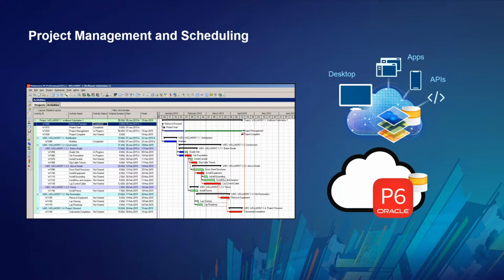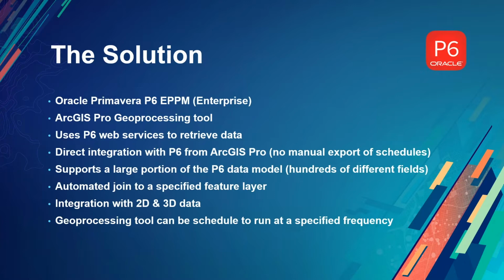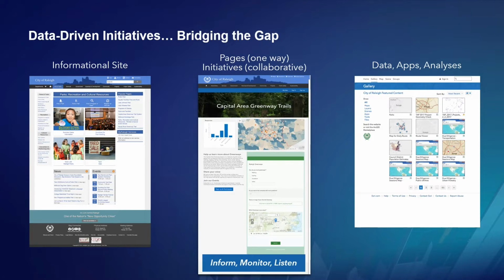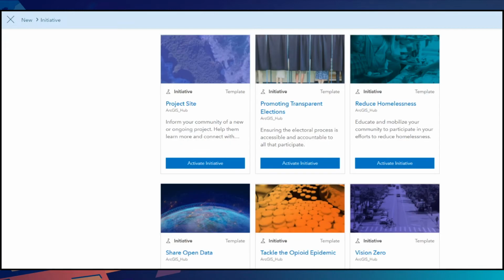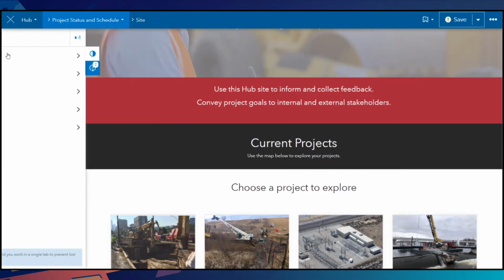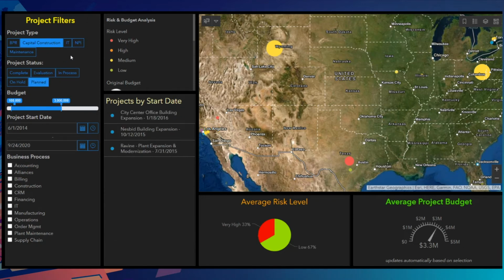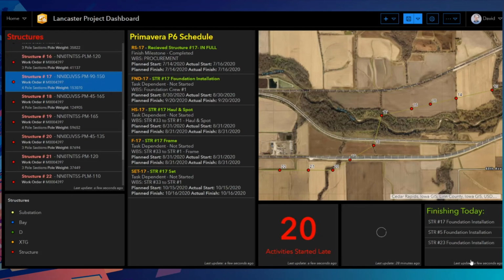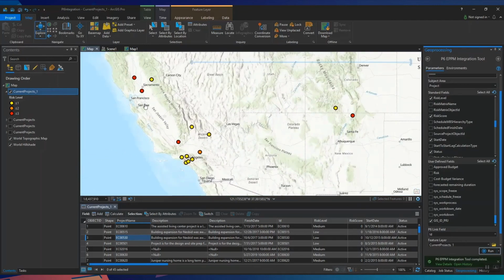Integrate Project Schedules with ArcGIS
Explore how ArcGIS supports AEC project managers, project teams, and even stakeholders to ensure better project outcomes by connecting GIS and Project Scheduling software (like Oracle Primavera P6). Specifically, we will explore an approach to connect project data with web based GIS maps and apps in a way that better communicates that critical information at scale to a wider audience.